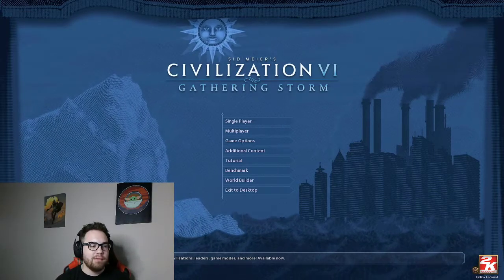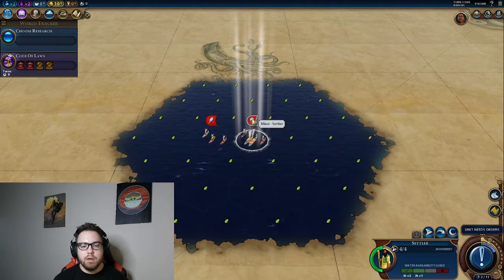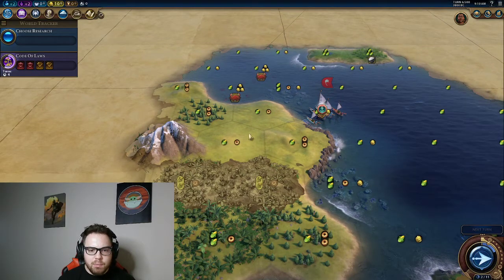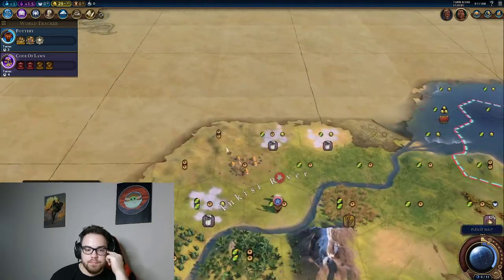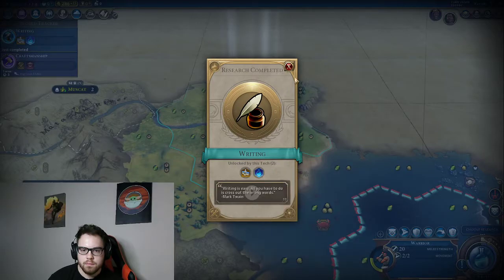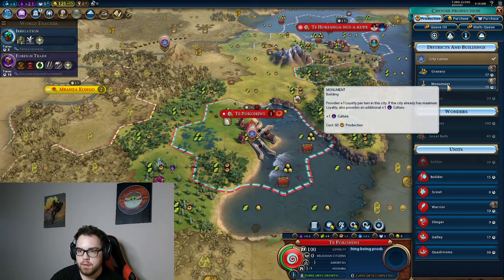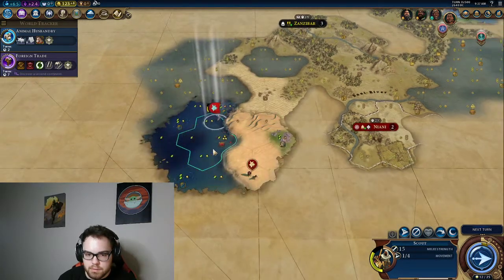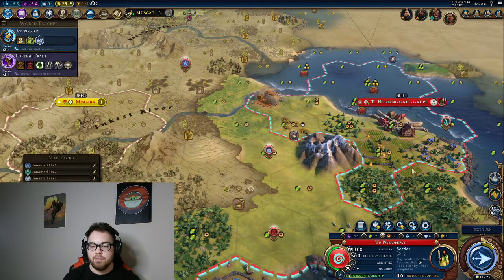Civ VI for NOOBS: Maori Learning - Part 1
New Civ VI series for NOOBS. Yes, that includes me. Let's learn the Maori civilization together with focus on city planning, maximizing tile productivity, and